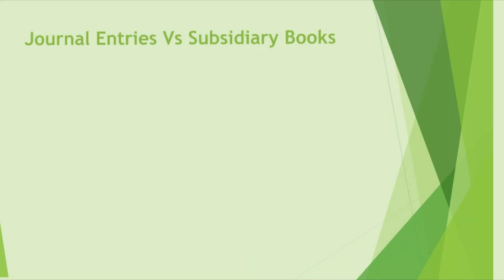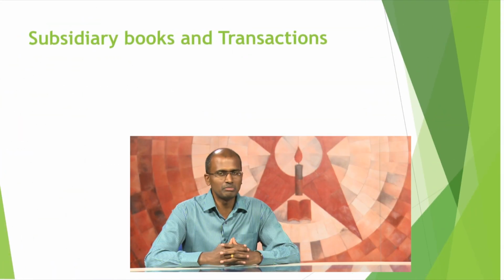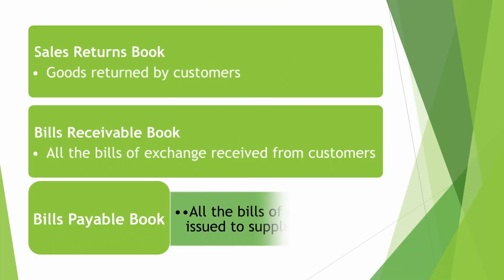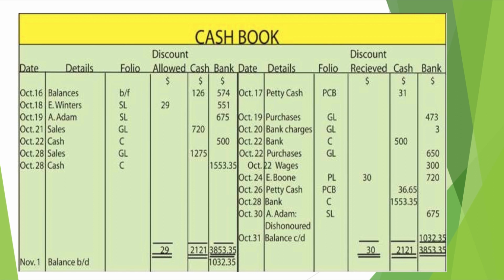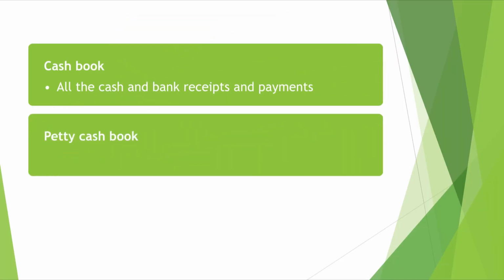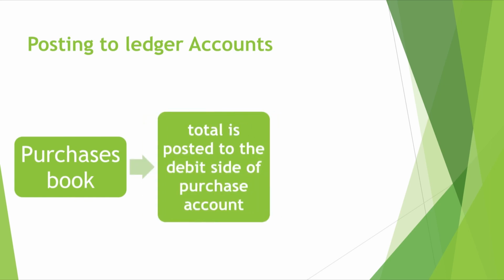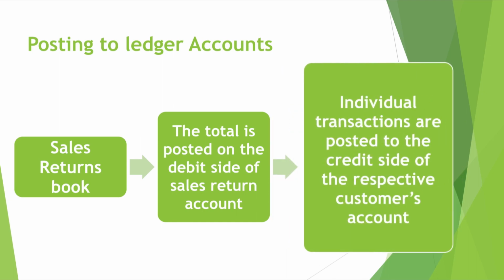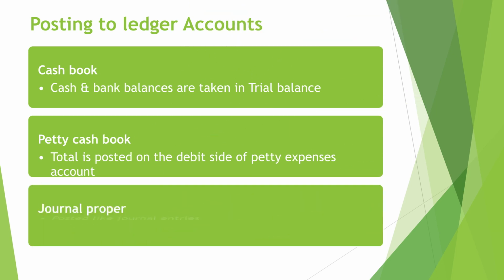Subsidiary Books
Subsidiary Books by Natchimuthu, Assistant Prof., Department of Commerce, 2015-16